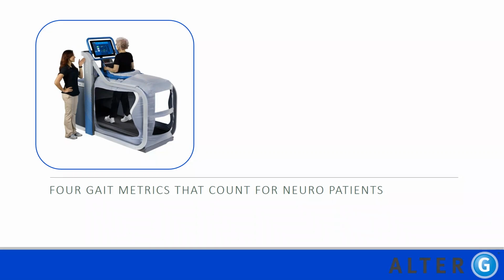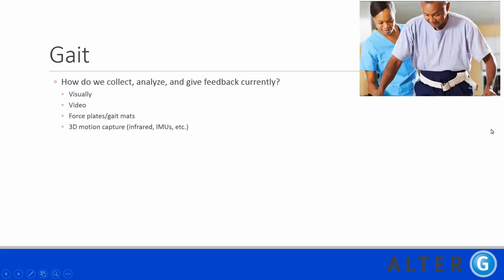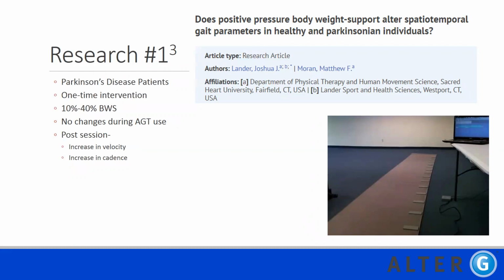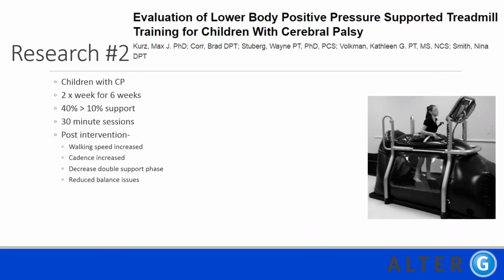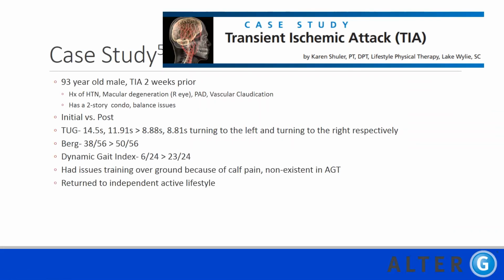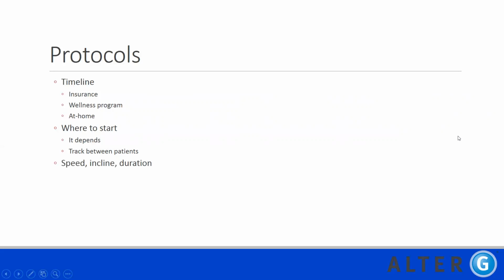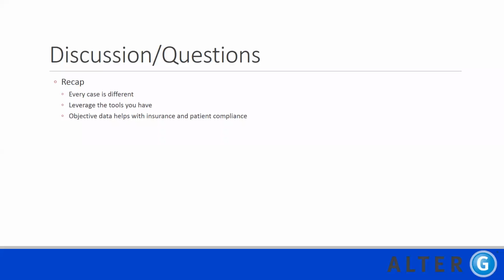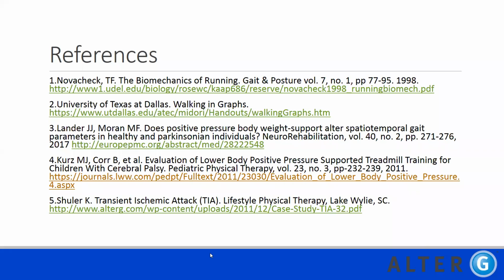Four Neurological Gait Analysis Metrics that Count for Patients - AlterG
Join Brendan Rickert to discover the four key stats necessary in analyzing gait in your patients and how you can use this data to impact patient outcomes.

Brendan will share:
• What gait analysis tells you about a patient and their body
• What data is necessary to help neuro patients
• How data can help determine treatment
• Tools for reviewing gait
• Stride, cadence, and balance – what you really need to know
• Measuring changes over time

Brendan holds a MS in Exercise Science and Nutrition from Sacred Heart University. Prior to being an Account Manager for AlterG, Brendan was an Exercise Physiologist at Sacred Heart University where he taught undergraduate Exercise Science and worked in the Pioneer Performance Center where he used 3D gait analysis to improve patient outcomes. His primary research focused on musculoskeletal and physiological changes when running in reduced body weight conditions in the AlterG. Brendan is a Cross Country and Track runner competing in distance road and track races. He was previously the head Cross Country coach at Fairfield University. Brendan is a Certified Strength and Conditioning Specialist and Certified Exercise Physiologist from the NSCA and ACSM respectively.

AlterG is the game changer in physical therapy & rehabilitation.